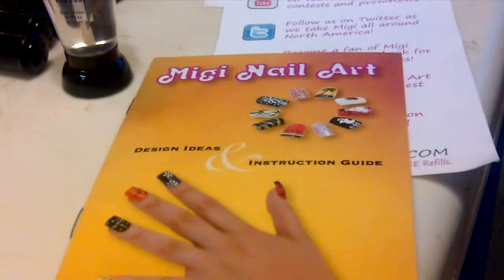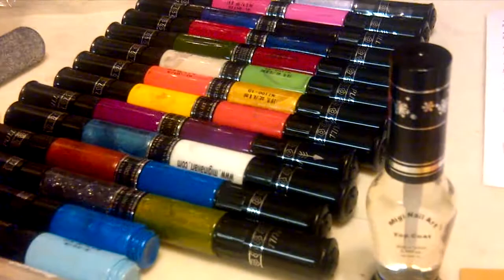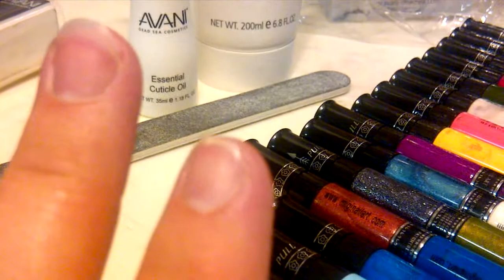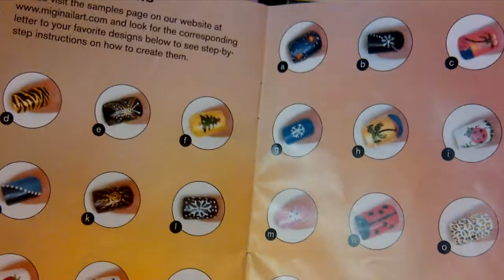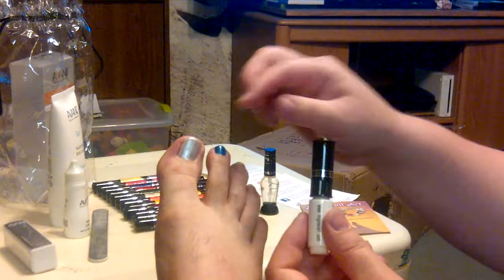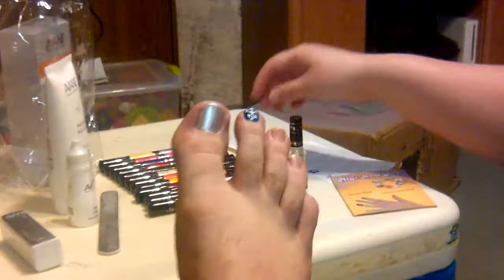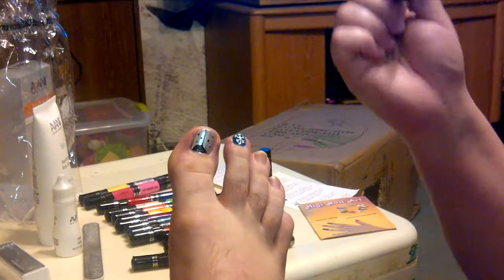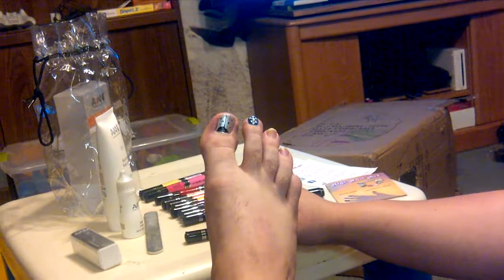Migi nail art review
This is a review of Migi Nail Art nail polishes.  I did this for a community I am in.  It's  a nail polish product with decorating tips so you can make cool designs.